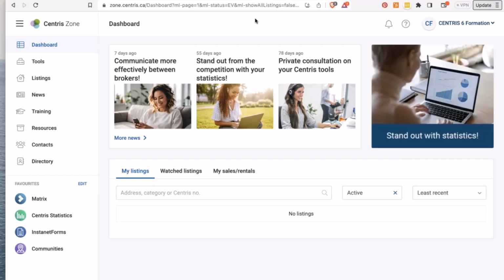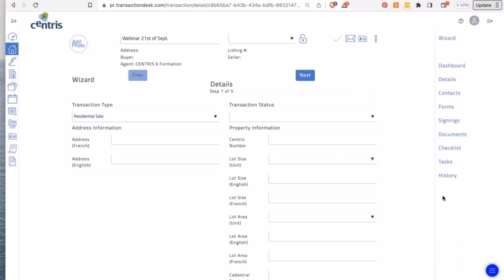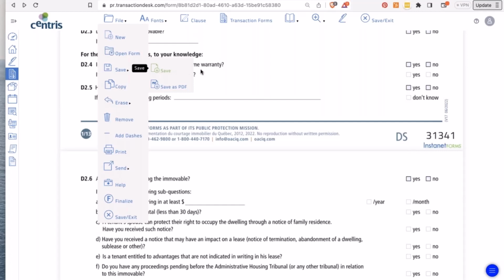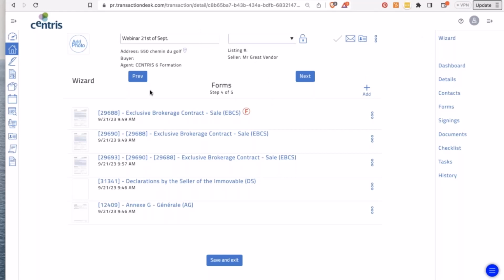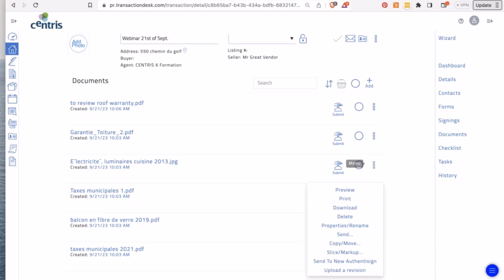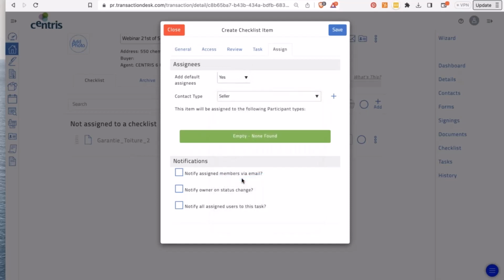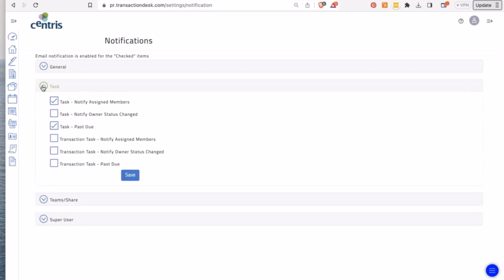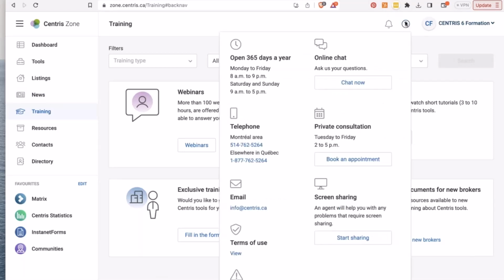InstanetForms and DocBox - Complete training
Introduction: 0:00
Dashboard: 2:41
TransactionDesk: 2:59
Forms: 04:59
Document options: 16:02
Clauses: 23:53
DocBox: 29:06
Settings: 51:41
Teams/sharing: 1:01:07
Conclusion: 1:03:11